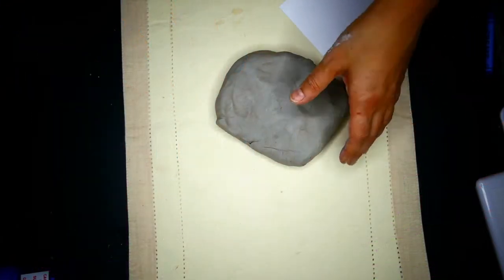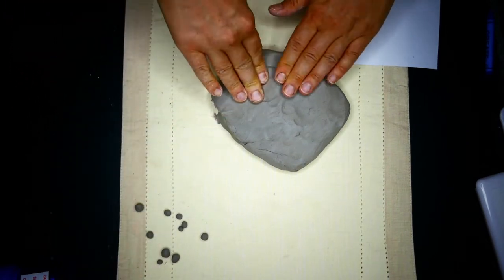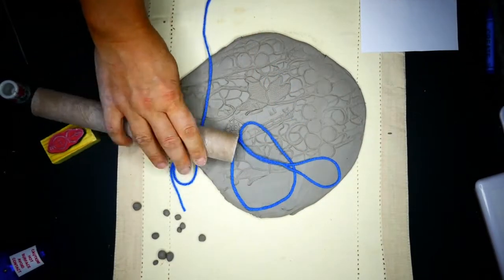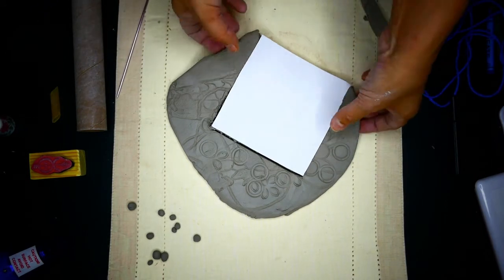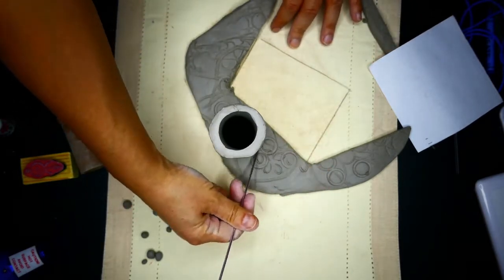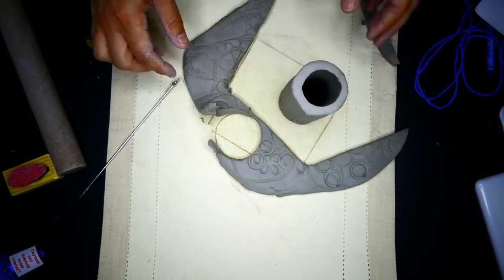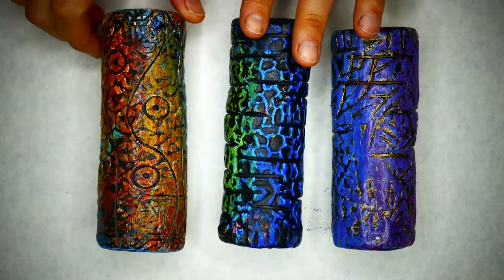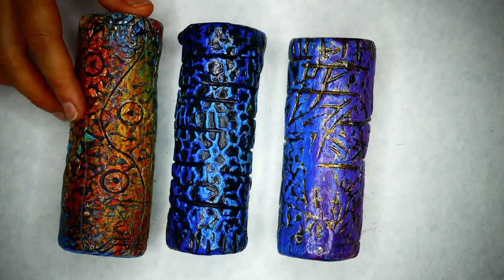Elementary Art- Textured Clay Rattles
Hi fellow art teachers and curious learners! I made these with my 3rd graders and had some fantastic results in our 45 minute time slot. If you don't have kiln access you can give it a try with some air dry clay.
You can find my fine art website at mondoarena.com and my art stamps at studiobrunnen.com.